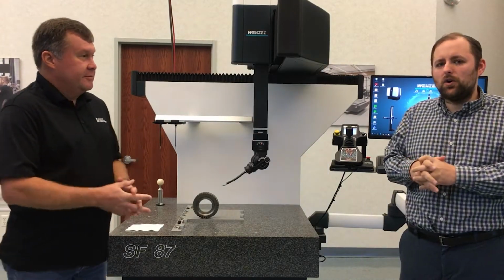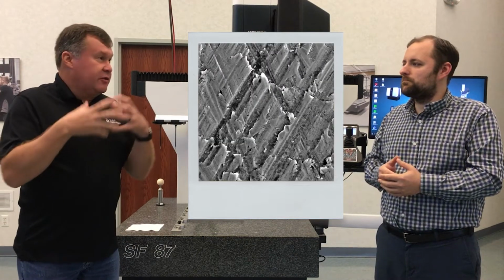Surface Roughness Ep1: Where do we start?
This November you will experience Surface Roughness on our Tuesdays techtips! Dr. Mark Malburg President of Digital Metrology Solutions joins us to explore different surfaceroughness concepts.
You're invited to followus for this new series.